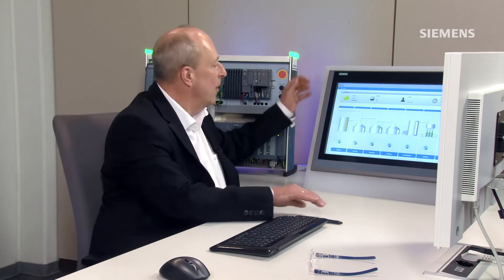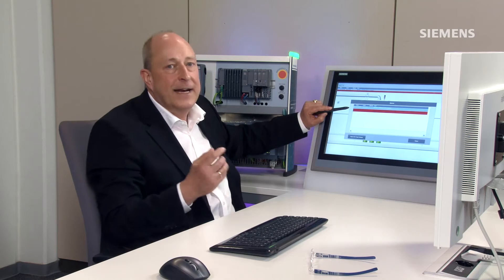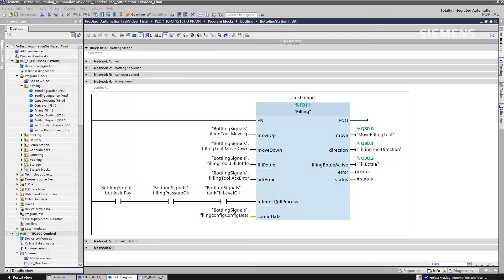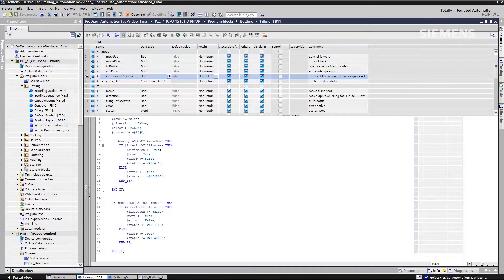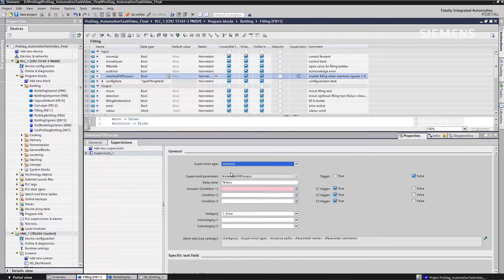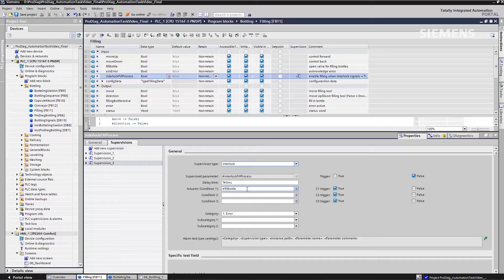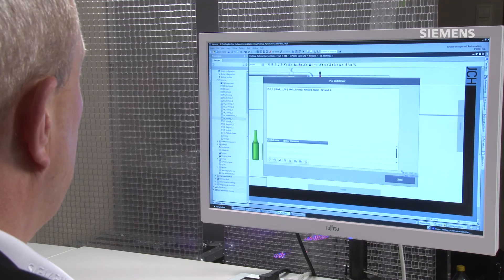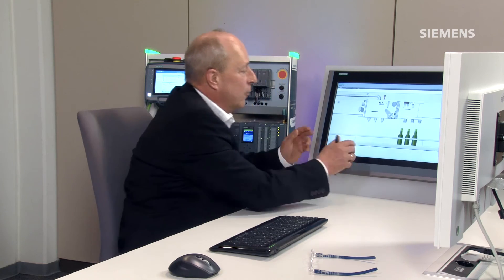Increased availability of production plants with SIMATIC ProDiag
Efficient and integrated diagnosis of process errors reduce production downtimes and increase the availability of your machines and plants.